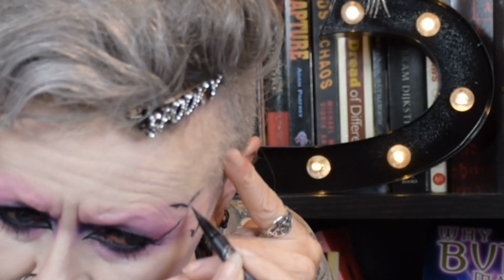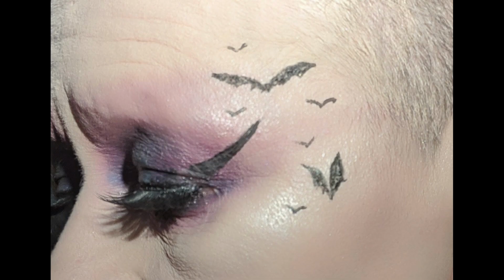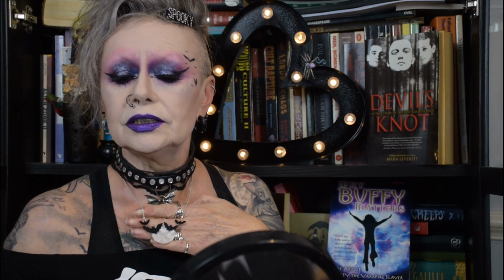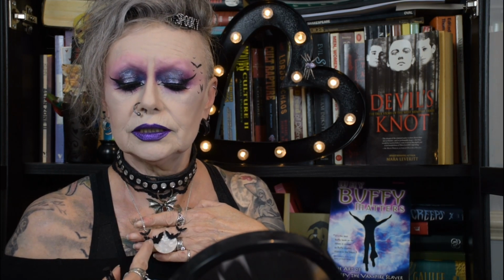Drawing bats on your face with eyeliner!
In which I demonstrate how easy it is to draw bats with eyeliner as part of your Goth-face.

I Used:  KVD Vegan Beauty Tattoo Liner in Trooper -

Equipment for filming:
 Camera : Nikon D5500 (New version is the D5600)
 Lens : Nikon AF-S DX 18-140mm f/3.5-5.6G ED VR Lens
 Tripod :Manfrotto Befree
 Lights : PMS® Photography 50x70cm 30W LED Soft box
 Mic : Pixel M80 Universal Video Microphone